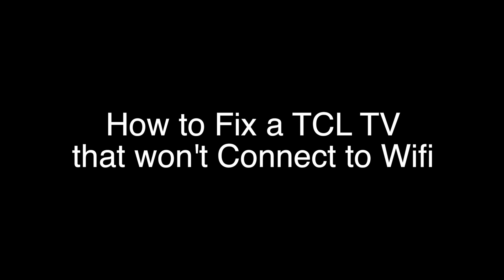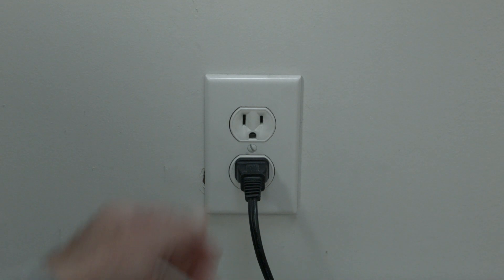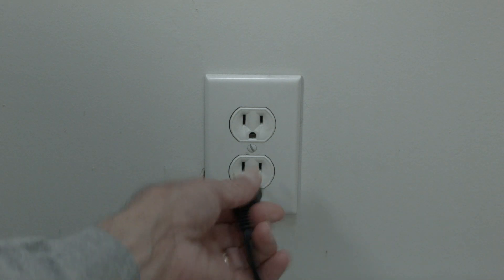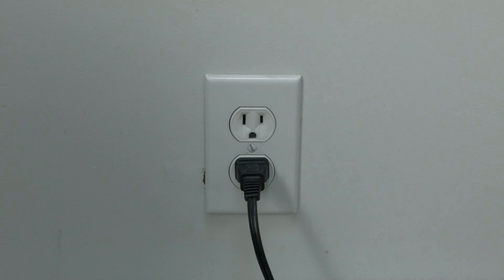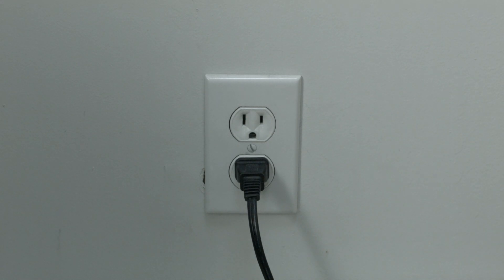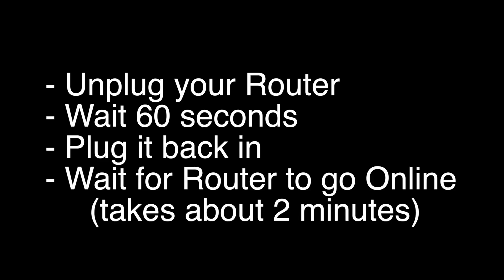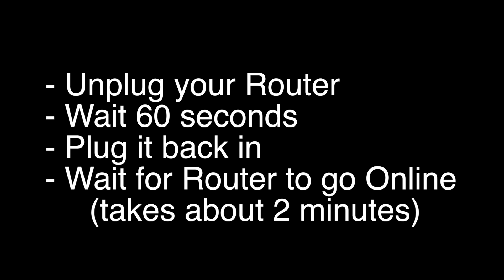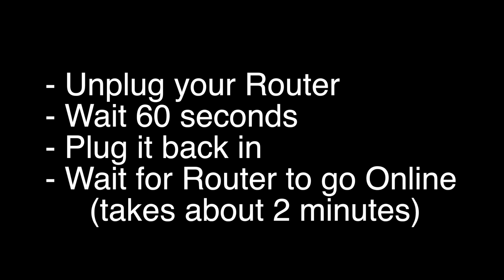TCL TV won't Connect to Wifi - Fix it Now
TCL TV won't Connect to Wifi